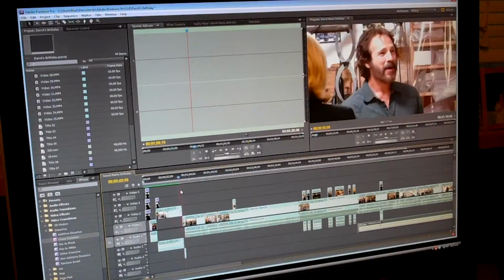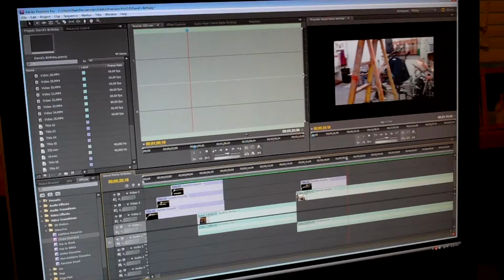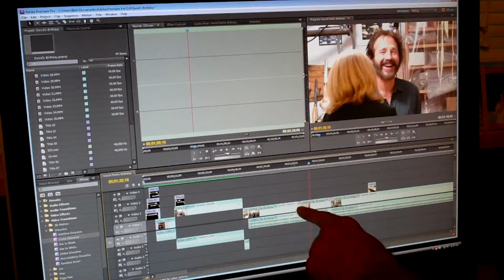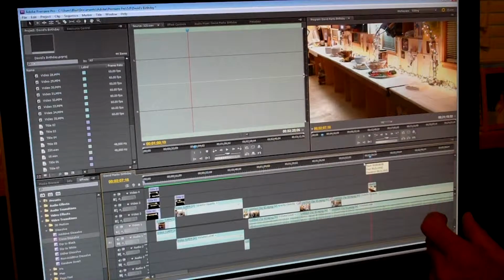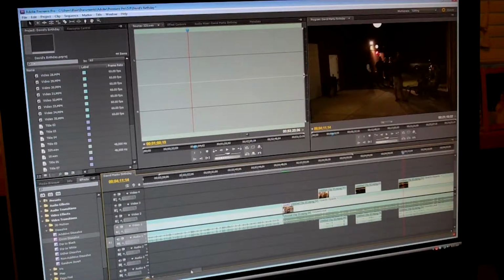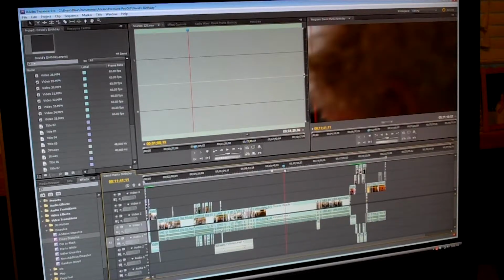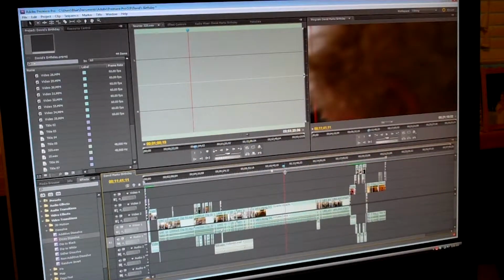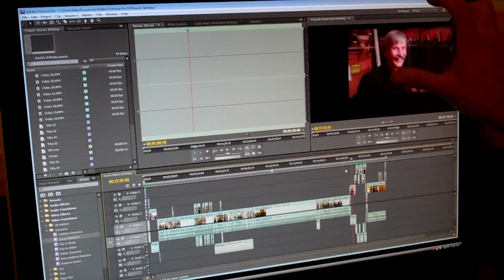Premiere editing lesson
A basic introduction to editing with Premiere.  Understanding the concepts and thought processes before you start editing can make a difference in how quickly your project comes together.